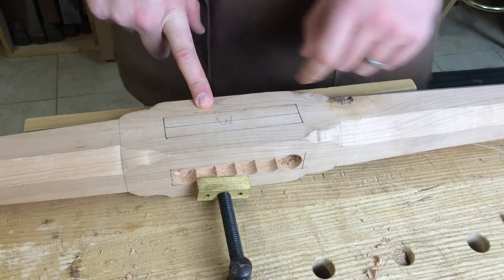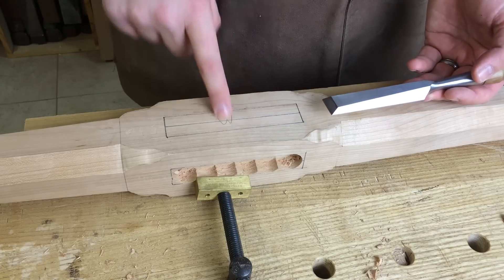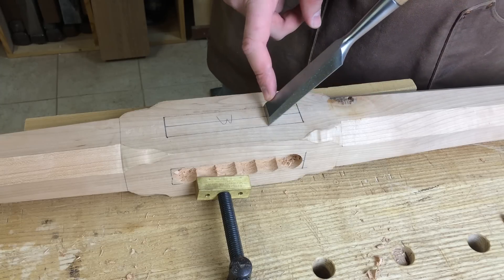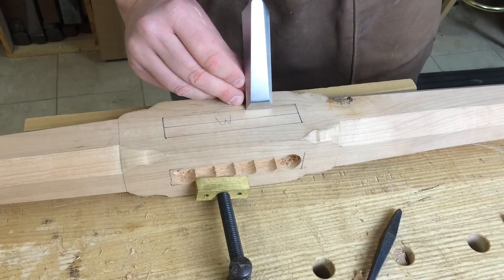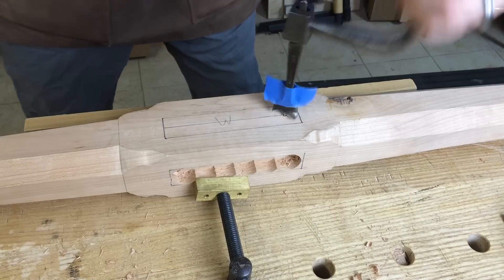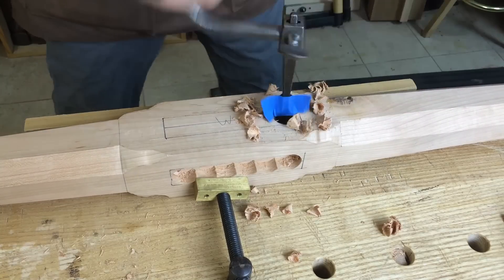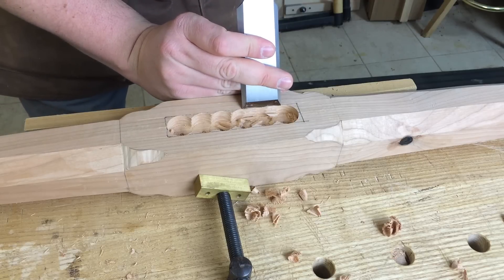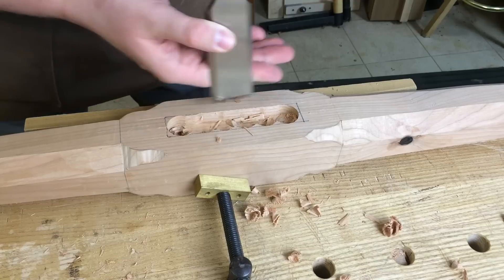Chips 'n Tips 11: Mortise Center Lines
Sometimes chopping the mortise just doesn't make sense, and adding a center line with a knife makes boring it out super easy and fast.

If you haven't registered for a chance to win prizes,